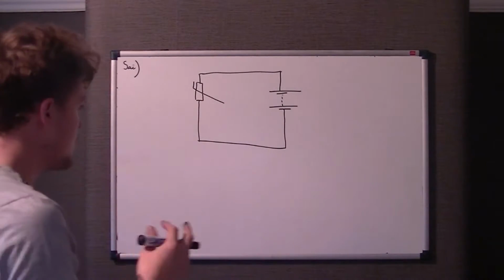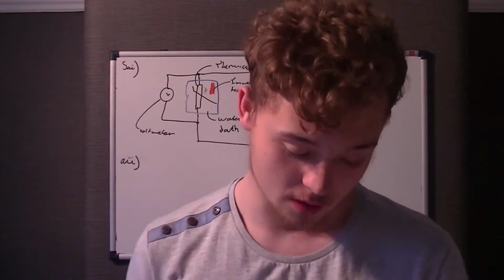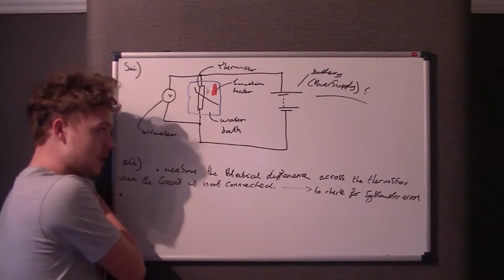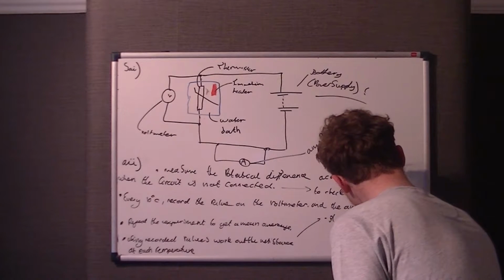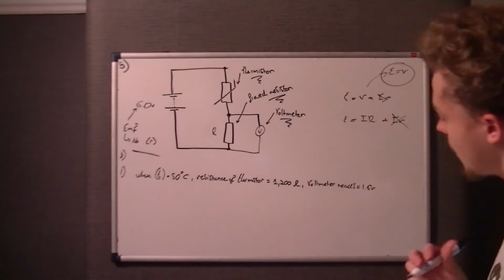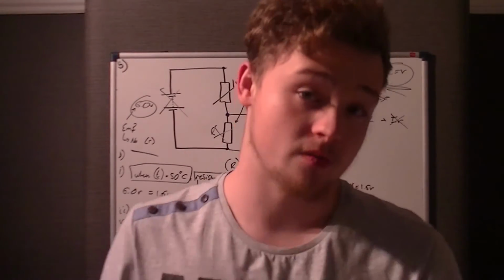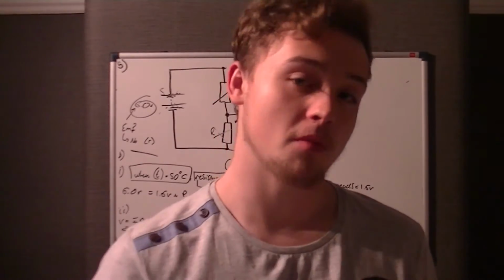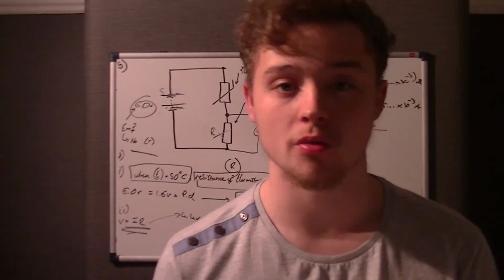AQA AS Physics Unit 1 June 2010 Question 5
Quite a big question for the AS paper, as we have to answer a big 9 mark part of the question showing an experiment which shows how the temperature affects resistance it is key to note that a thermistor has a negative temperature co-efficient.

There are a few other parts of this question to which make it  really one of the longest questions I have ever seen ;)